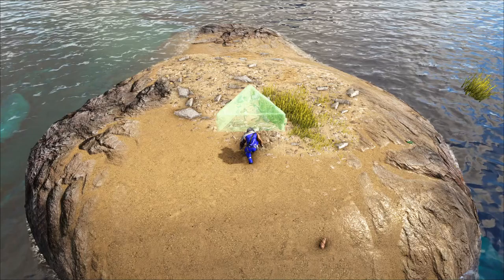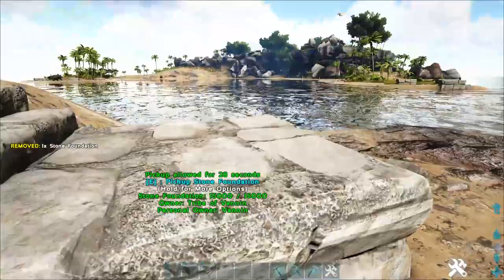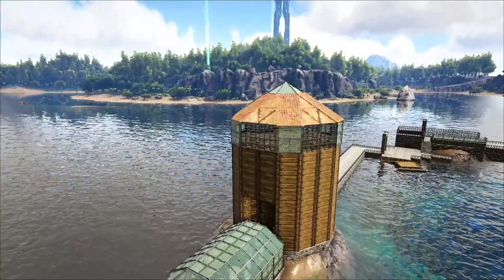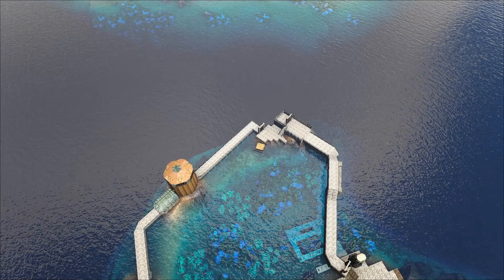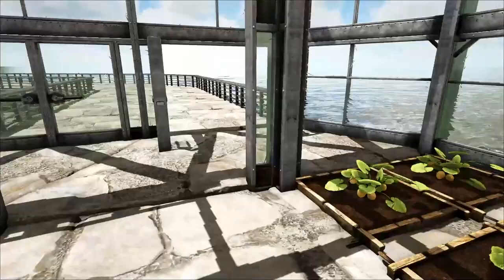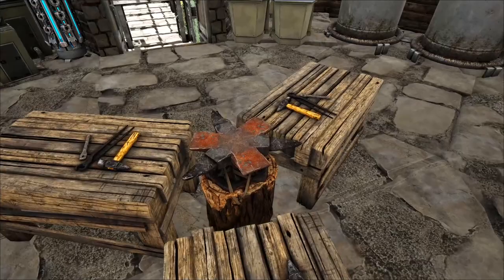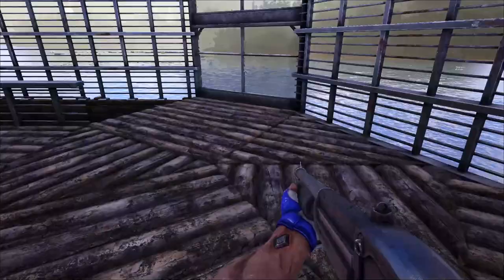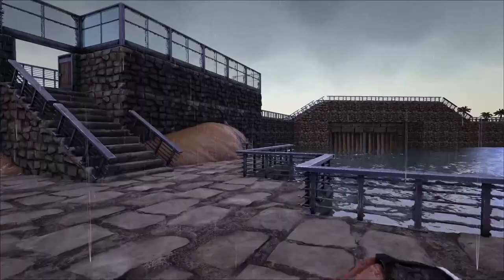How to Build on Herbivore Island Build - Ark: Survival Evolved PC Xbox PS4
Ark: Survival Evolved Herbivore island Build. A how to on building on Herbivore Island without effecting any of the spawns on the island itself.